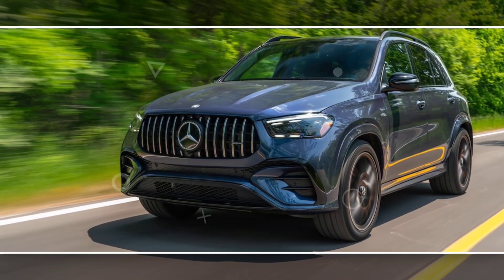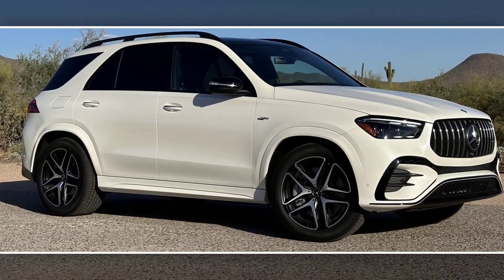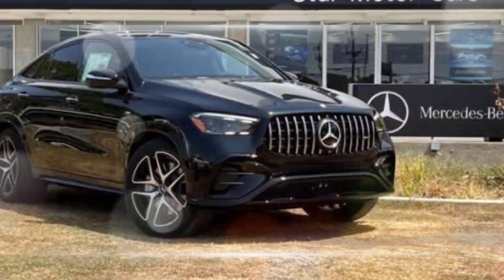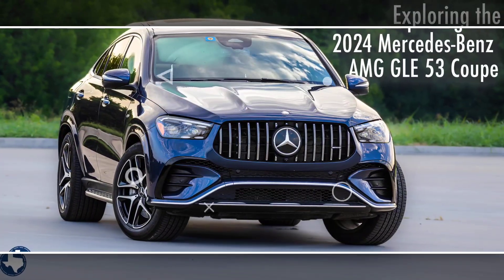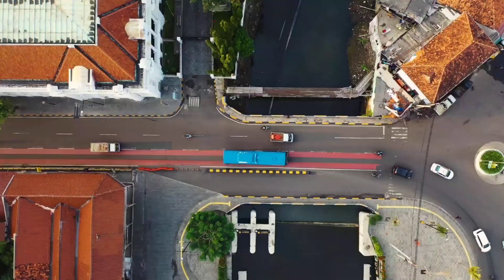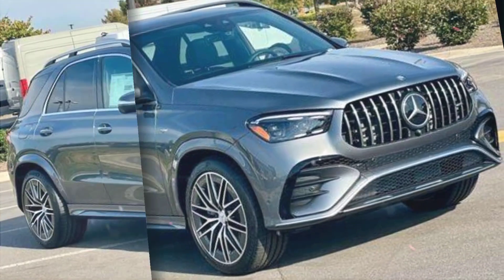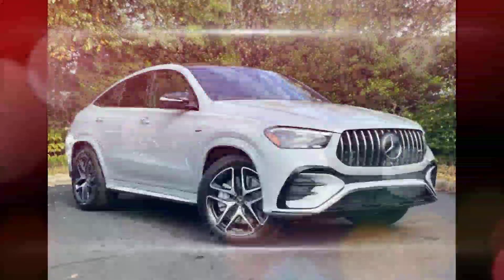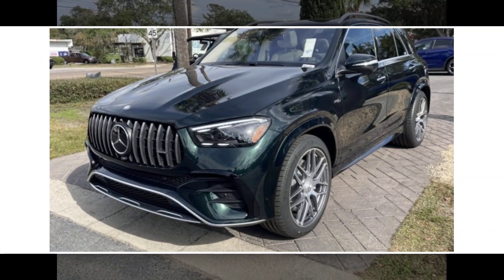2024 Mercedes-AMG GLE 53 Review: The Ultimate Luxury SUV?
2024 Mercedes-AMG GLE 53 Review: The Ultimate Luxury SUV?